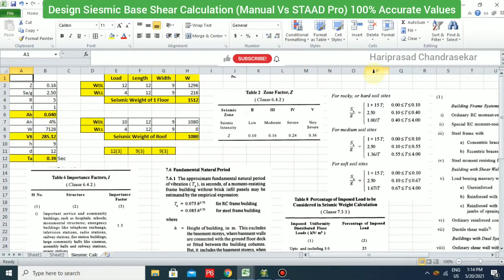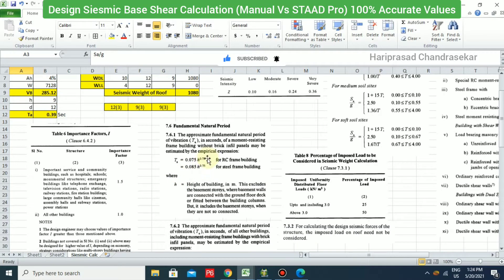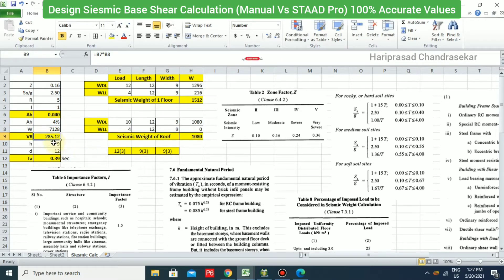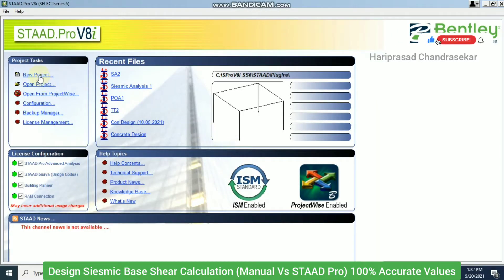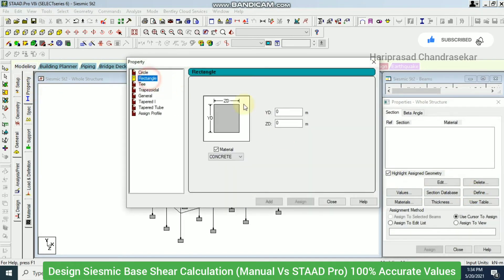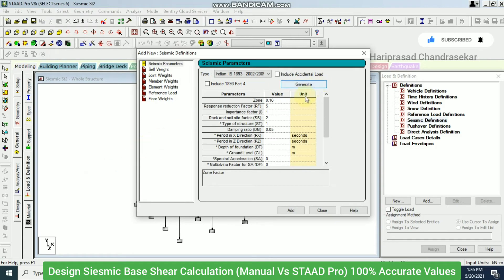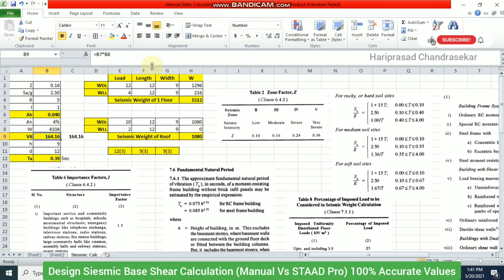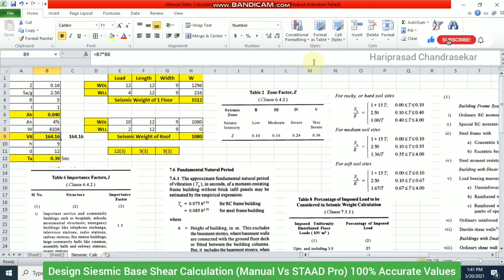Design Seismic Base Shear(Vb)(Manual Vs STAAD Pro Calculation - 100% Accurate Results)